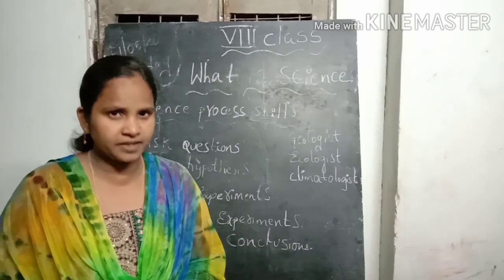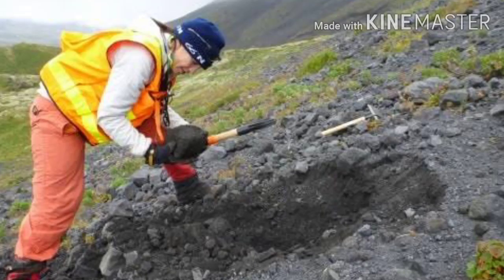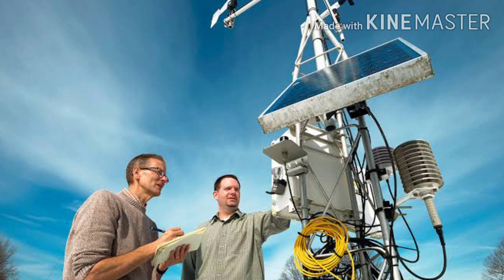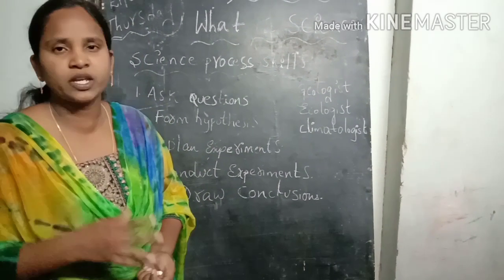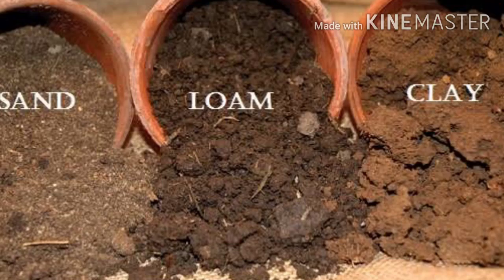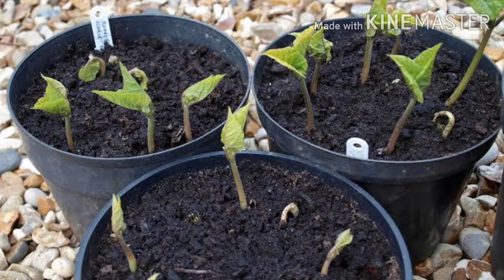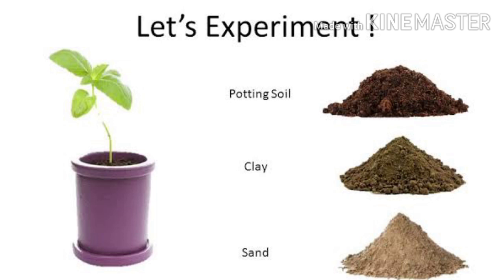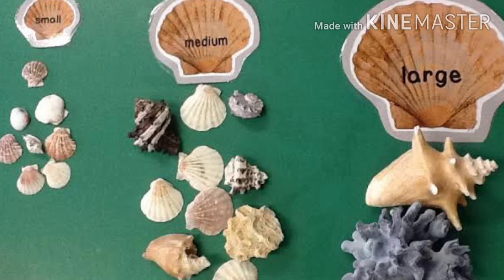8th Class Biology Ap balayogi gurukulam Tpg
Science process skills